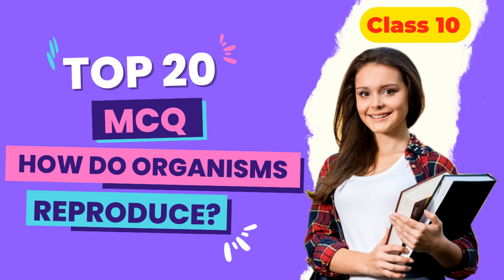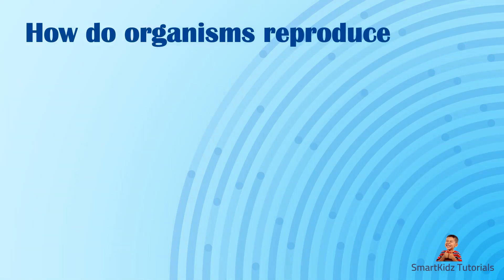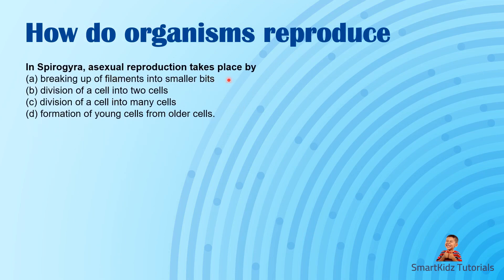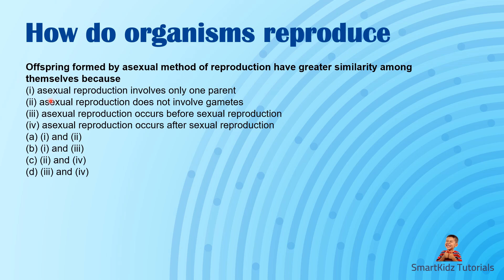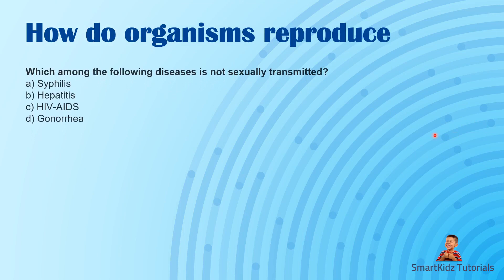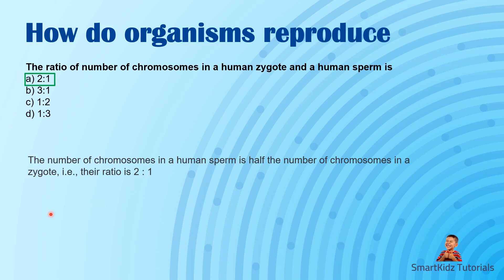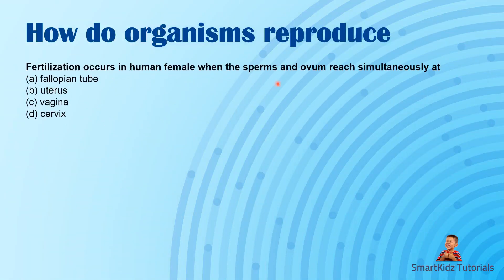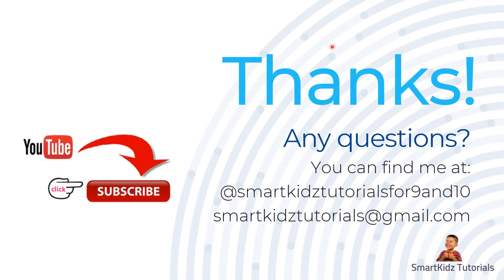Top 20 MCQs on How Do Organisms Reproduce? | Class 10 | NCERT | CBSE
A set of 20 Important MCQs on How do Organisms Reproduce?

➡️NCERT/CBSE/ICSE solutions
➡️Math Tricks
➡️Mind Maps

Boya mic
Phone Stand Holder
White board markers